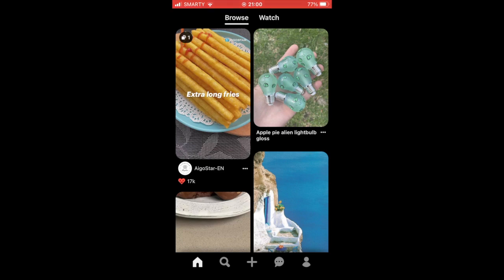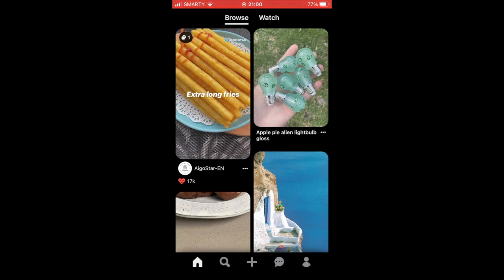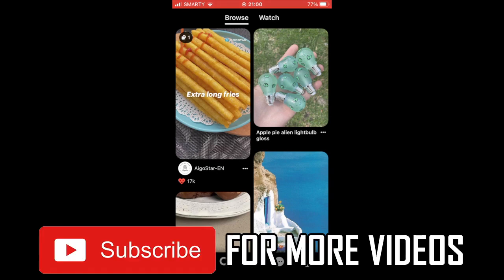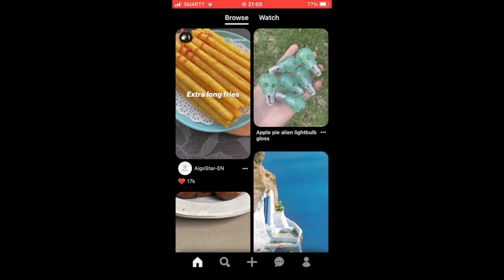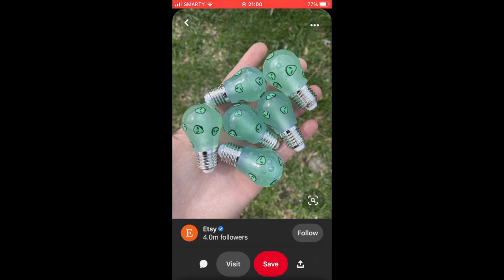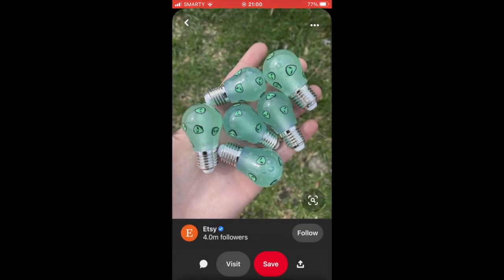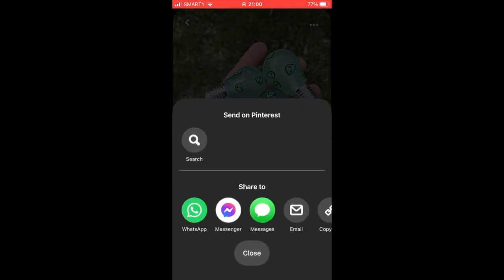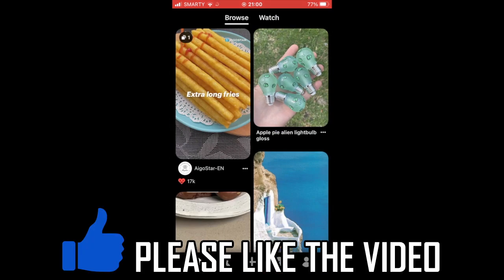How to Save Pictures from Pinterest to Camera Roll 2022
How to Save Pictures from Pinterest to Camera Roll 2022. Step by step instructions of how to download pinterest photos on your phone for iPhone or Android with the new pinterest app update in 2022.